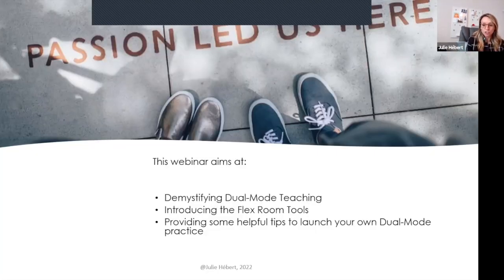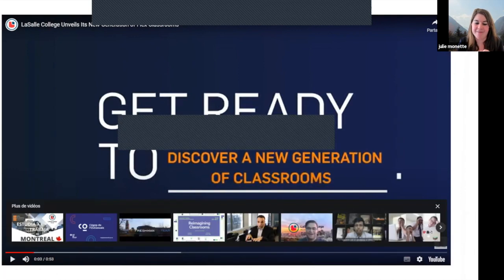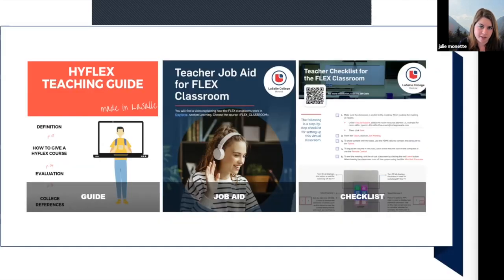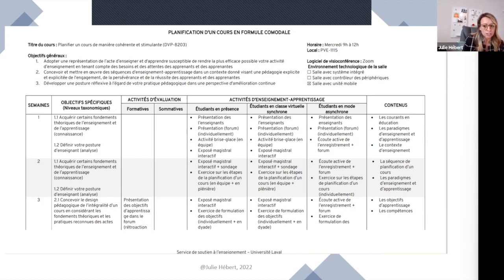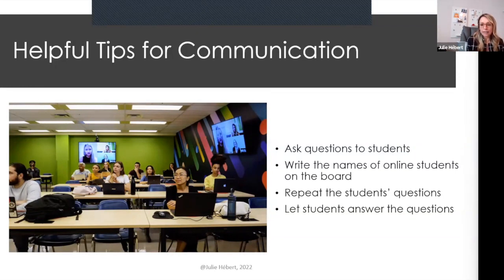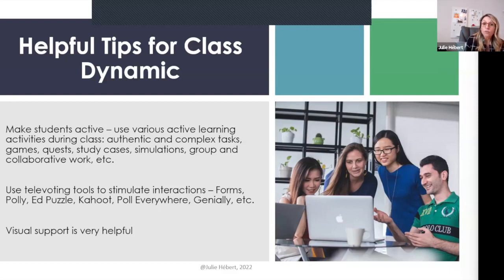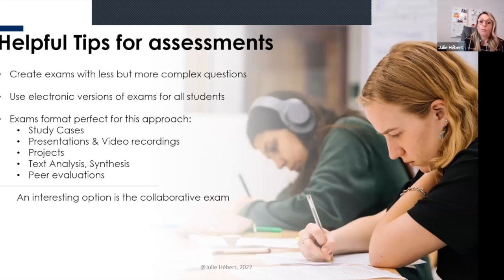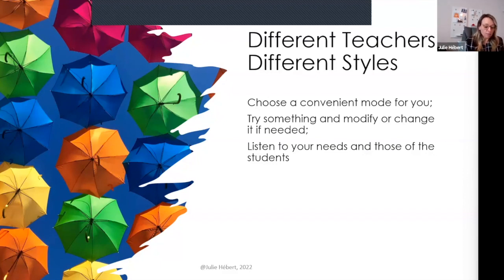Dual mode teaching in Flex Rooms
At LaSalle College LaSalle, we have recently acquired new Flex Rooms to promote and develop dual-mode teaching. What is dual-mode teaching? What is a Flex Room? What are the benefits and the challenges of using this approach? This webinar aims to demystify the teaching approach and the new learning environment.